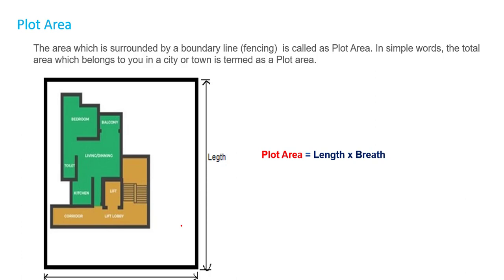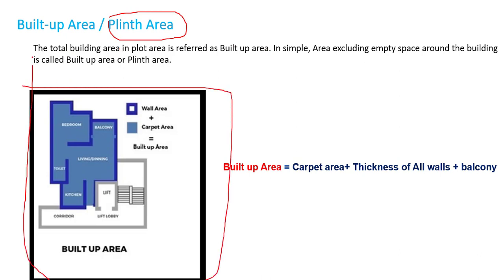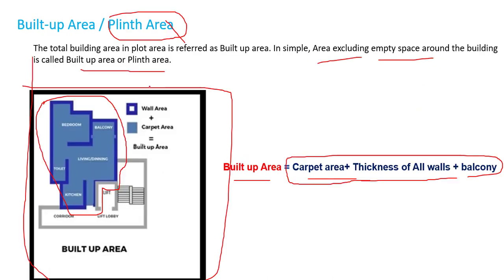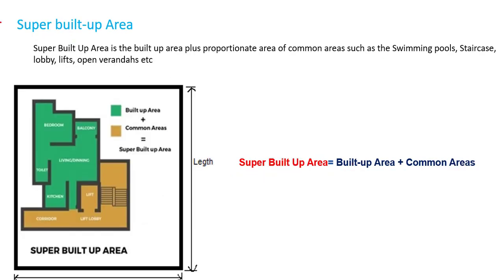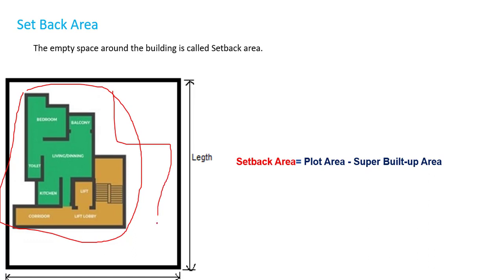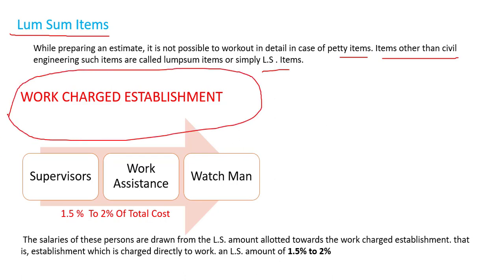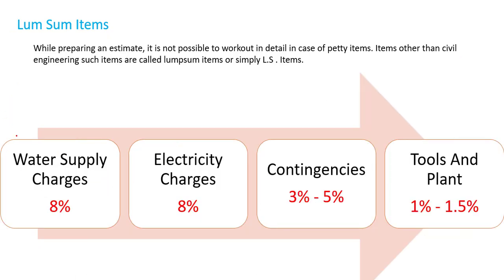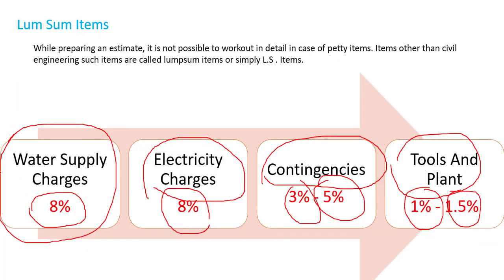2.Important Terms in Estimating and costing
In This Lecture we will discuss Some of the important terms in estimating and costing, Like Plot area, Built Up Area Super Built-up Area, Carpet Area, Set back Area,  Lum sum  Item,And Work Charge Establishment .For Complete Course You can click on the link below.